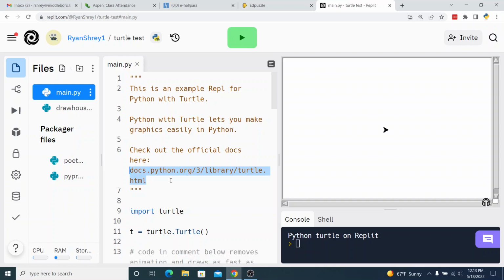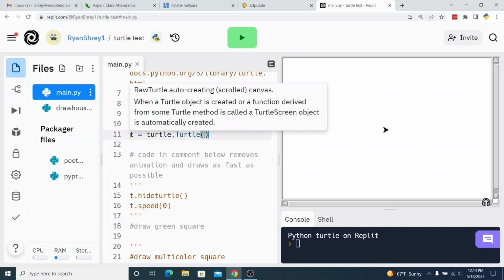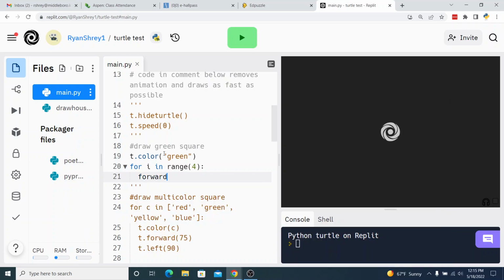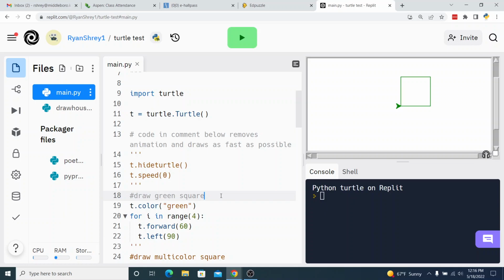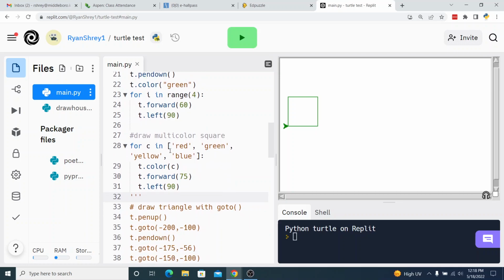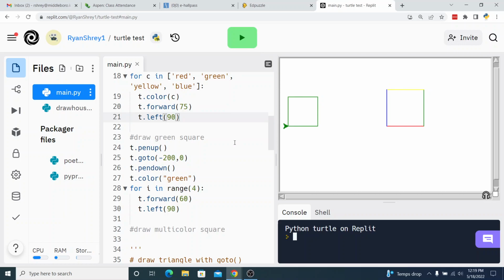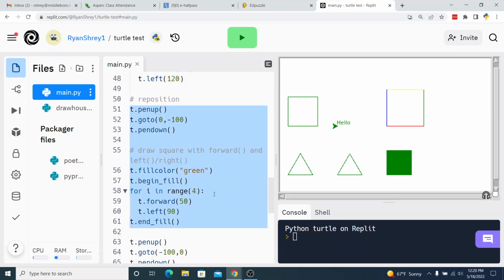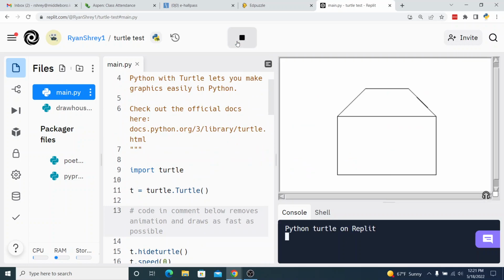Python - Drawing With Turtle